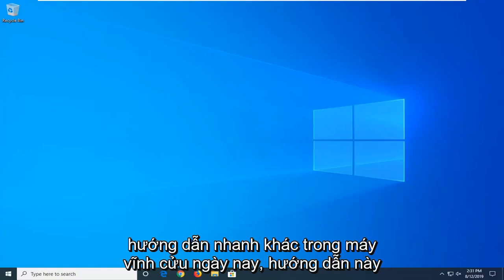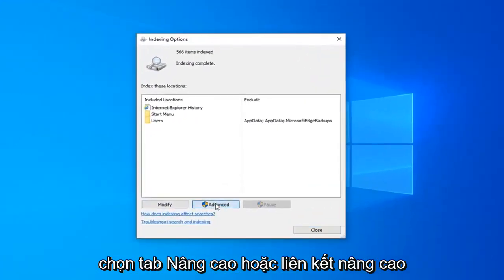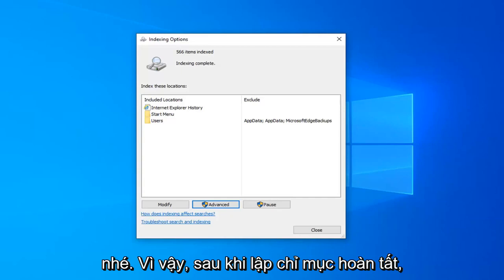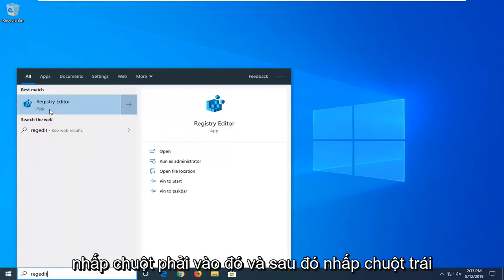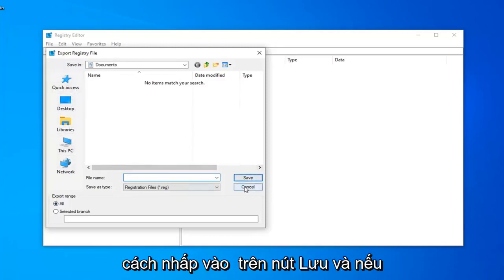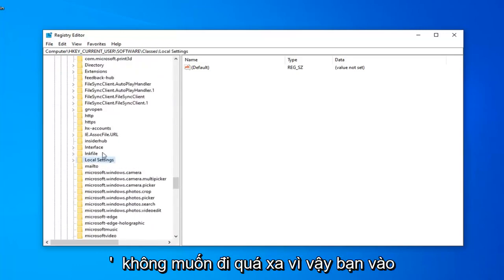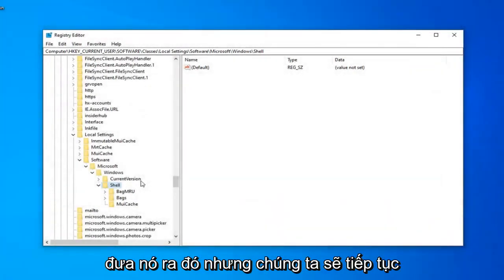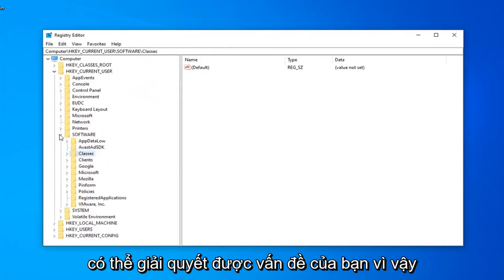Cách khắc phục lỗi thư mục load rất chậm trên Windows 11/10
Sự cố tải thư mục chậm của Windows Explorer Khắc phục sự cố

Một bản sửa lỗi Windows cũ cho một sự cố Windows cũ tương tự. "Lỗi" Windows Explorer này có từ những ngày của Windows Vista, nhưng không may là vẫn còn là một vấn đề khó chịu trong Windows.

Hành vi không phản hồi / chạy chậm này thường thấy khi duyệt thư mục "Tải xuống", vì vậy rất có thể nó cũng xảy ra với bạn. Windows cố gắng thông minh về các tệp bạn lưu trữ trong các thư mục của mình và do đó tối ưu hóa chế độ xem và các tùy chọn sắp xếp cho ảnh hoặc video. Trên một trong hai cài đặt đó, nó sẽ cố gắng tạo hình thu nhỏ cho tất cả các tệp của bạn (ngay cả khi chúng không phải là ảnh hoặc video) và lấy đi những giây quý giá của bạn, mọi lúc - mọi nơi.

Có một hiện tượng kỳ lạ mà nhiều bạn có thể đã gặp phải: ngay cả với một máy tính nhanh, vẫn có một số thư mục Windows tải với tốc độ chậm kinh khủng. May mắn thay, cách sửa chữa rất đơn giản và kết quả ngay lập tức.

Tại sao các thư mục của bạn tải quá chậm
Có một tính năng Windows Explorer lâu đời đã có từ rất lâu trở lại Windows Vista, trong đó bạn có thể cho Windows Explorer biết loại nội dung nào nằm trong các thư mục cụ thể, để tối ưu hóa cách hiển thị nội dung đó.

Ví dụ: bạn có thể cho Windows Explorer biết rằng một thư mục cụ thể là nơi bạn lưu trữ các tệp nhạc của mình và nó sẽ hiển thị các tệp đó theo cách hữu ích nhất cho việc duyệt nhạc (ví dụ: ở định dạng danh sách chi tiết với các tùy chọn cột như thời gian phát tệp tự động được bật). Ngay cả khi bạn không bao giờ yêu cầu Windows Explorer phải làm gì, nó sẽ tự động mặc định một số thư mục theo các cài đặt khác nhau (thư mục thư viện “Nhạc”, mặc định là hiển thị tệp loại nhạc) và sau đó sử dụng một tính năng có tên là Khám phá loại thư mục tự động trên Lên đỉnh. Hệ thống khám phá tự động là một dự đoán tốt nhất về những gì có trong thư mục dựa trên số lượng tệp thuộc nhiều loại khác nhau, tệp cuối cùng được thêm vào, v.v.

Các vấn đề được giải quyết trong hướng dẫn này:
khắc phục sự cố tải thư mục chậm của windows
thư mục tải chậm windows 7
thư mục mở chậm windows 10
thư mục tải chậm windows 10

Sau khi nâng cấp từ phiên bản Windows cũ hơn lên Windows 10, khá nhiều người dùng bắt đầu gặp sự cố với File Explorer trong đó File Explorer sẽ không tải bất kỳ thứ gì hoặc tải dữ liệu với tốc độ cực kỳ chậm, thường chỉ dẫn đến một phần nhỏ dữ liệu đang được tải. Đây là một vấn đề đã làm phiền khá nhiều người dùng Windows đã nâng cấp lên Windows 10 từ các phiên bản Hệ điều hành cũ hơn.

Nhờ sự làm việc chăm chỉ và cống hiến của một vài người dùng Windows 10 bị ảnh hưởng bởi sự cố này trong quá khứ, thủ phạm đã được tìm thấy là dịch vụ Windows Search sẽ tự động khởi động mỗi khi máy tính của người dùng bị ảnh hưởng khởi động và họ đăng nhập vào chúng. Trong trường hợp đó, giải pháp đơn giản cho vấn đề này là tắt dịch vụ Windows Search. Tuy nhiên, việc tắt dịch vụ Tìm kiếm của Windows có thể gây ra một số hậu quả khá nghiêm trọng - mặc dù tính năng Tìm kiếm trong File Explorer hoạt động hoàn toàn tốt sau khi tắt dịch vụ Tìm kiếm của Windows, thanh Tìm kiếm trên Thanh tác vụ không còn hoạt động nữa. với một vài tính năng của Cortana.

File Explorer (trước đây gọi là Windows Explorer) là một thành phần của Microsoft Windows lần đầu tiên được giới thiệu với Windows 95. File Explorer là một thành phần Giao diện Người dùng Đồ họa (GUI), một trình quản lý tệp cho phép người dùng hệ điều hành Windows chỉnh sửa và quản lý dữ liệu, các tệp và nội dung khác được lưu trữ trên máy tính của họ. Về cơ bản nó giống như Windows Explorer nhưng được bổ sung thêm các tính năng và chức năng.

File Explorer là một trong những ứng dụng được sử dụng nhiều nhất trong Windows 10 và các phiên bản trước đó. Nó được sử dụng để sao chép, di chuyển và chỉnh sửa tệp. Với phiên bản File Explorer hiện tại, bạn có thể sao chép / di chuyển tệp và trong một cửa sổ duy nhất. Ngoài ra, bạn có thể tạm dừng, dừng, hủy và sau đó tiếp tục quá trình sao chép. File Explorer đóng một vai trò quan trọng trong hệ điều hành Windows, tuy nhiên, có thể sử dụng máy tính của bạn mà không có tính năng này. Command Prompt có thể được sử dụng để gõ lệnh theo cách thủ công và thực hiện một số hành động nhất định, nhưng nó đòi hỏi kiến ​​thức nâng cao, đó là lý do tại sao File Explorer làm cho việc tính toán dễ dàng hơn.

Hướng dẫn này sẽ áp dụng cho máy tính, máy tính xách tay, máy tính để bàn và máy tính bảng chạy hệ điều hành Windows 11, Windows 10, Windows 8 / 8.1, Windows 7. SAMSUNG).